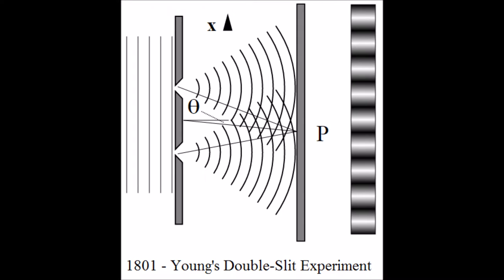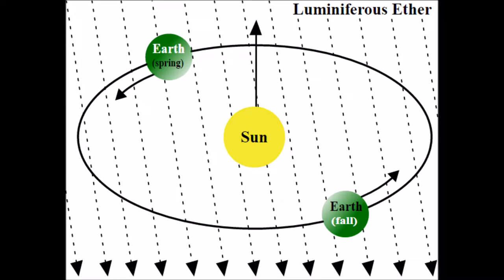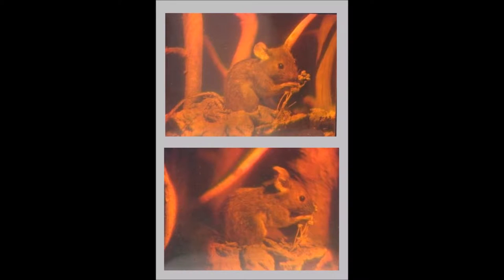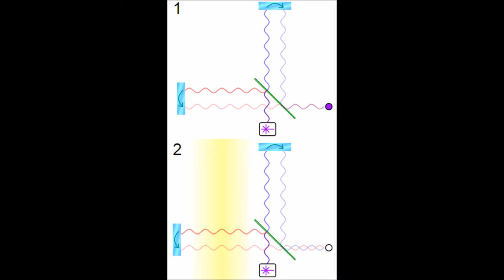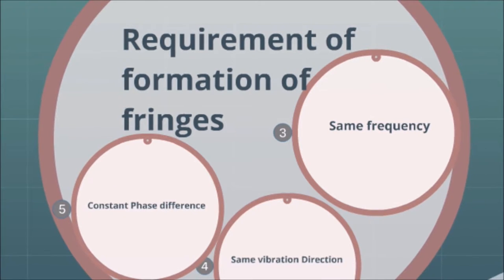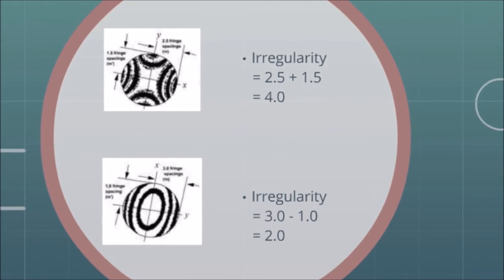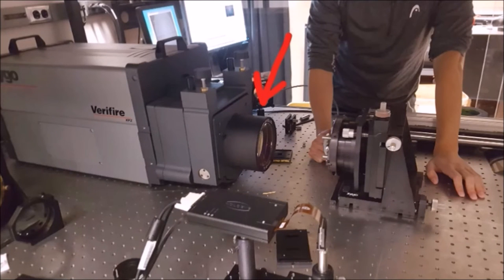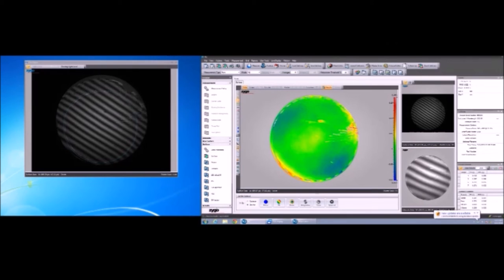History of Interferometry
A classic example of things not coming together as previously envisioned.
Here's to science.